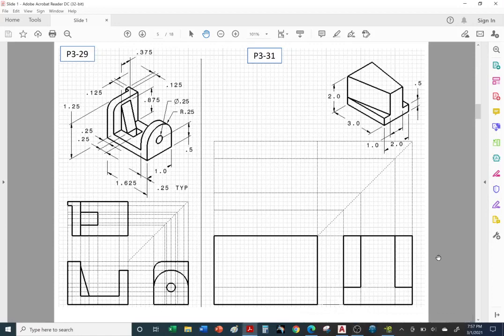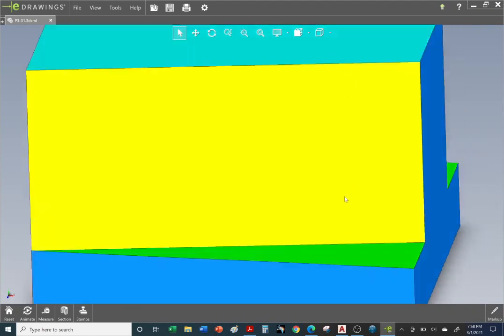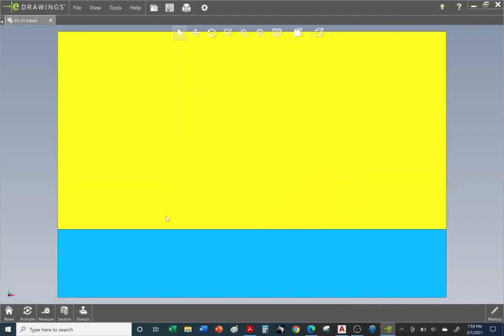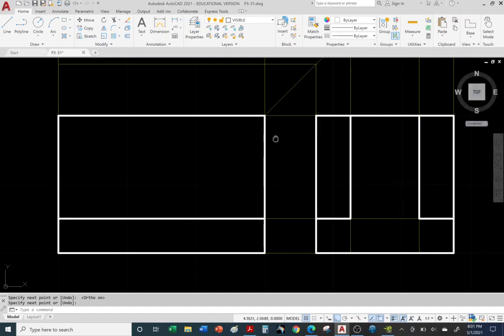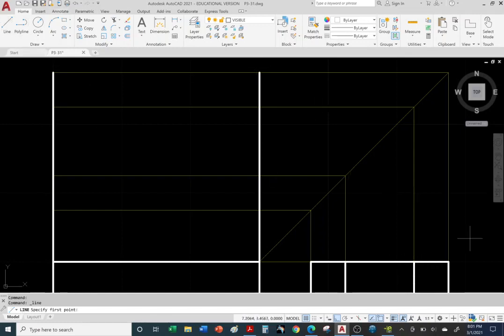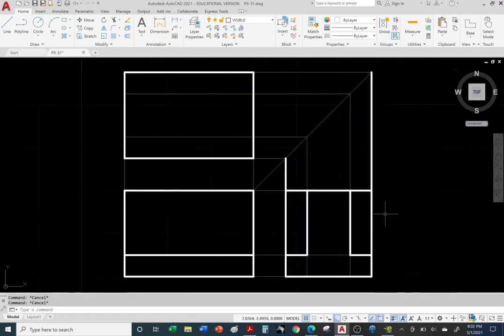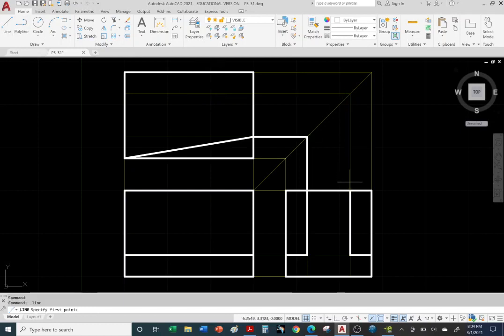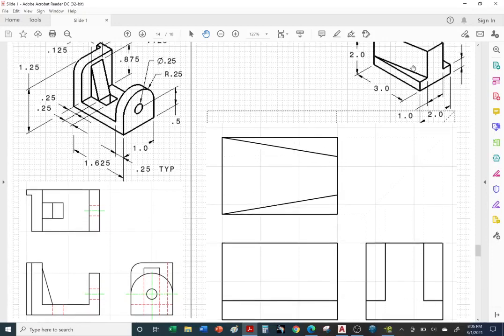Problem 3 31